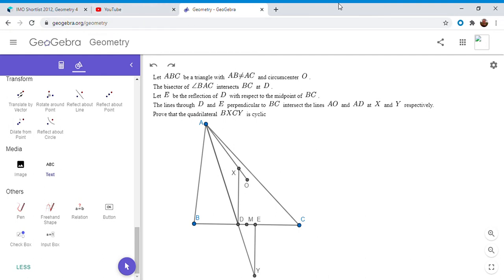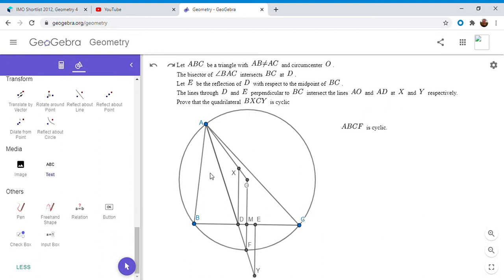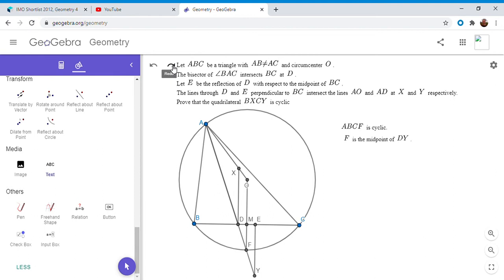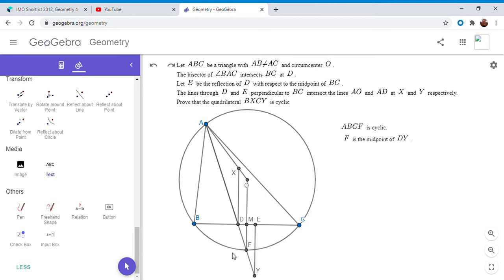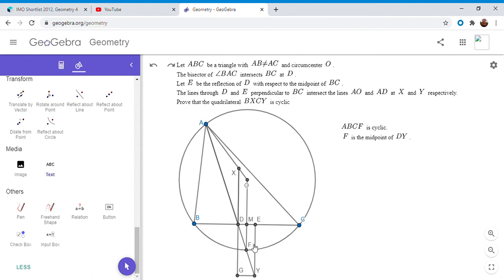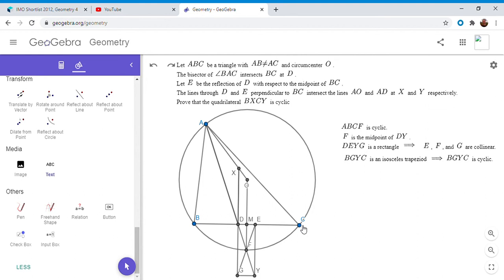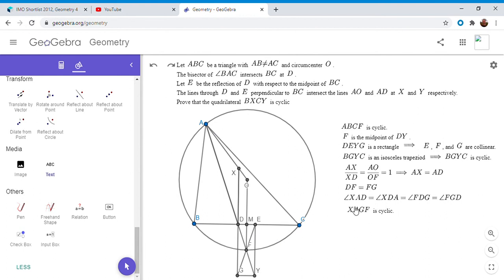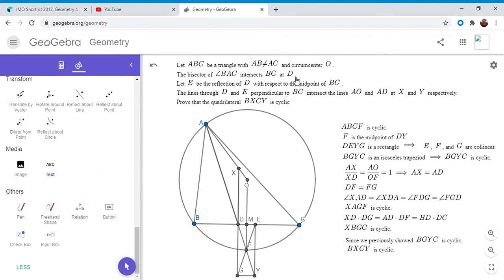Olympiad Geometry Problem #38: IMO Shortlist 2012 G4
Here is a fantastic problem from the 2012 IMO Shortlist. Only a few lines and you have to show the nontrivial claim that a quadrilateral is cyclic.